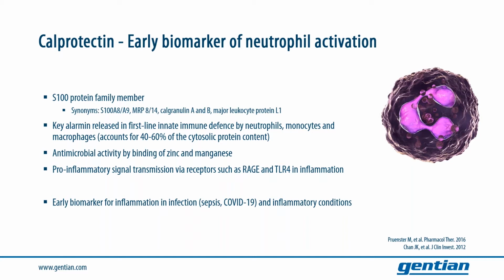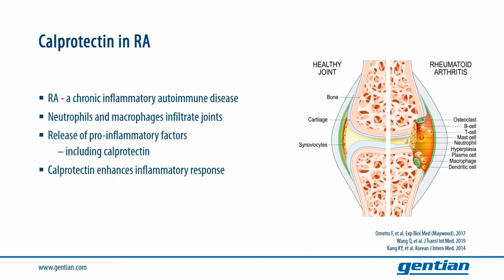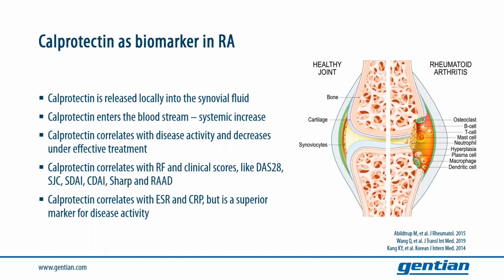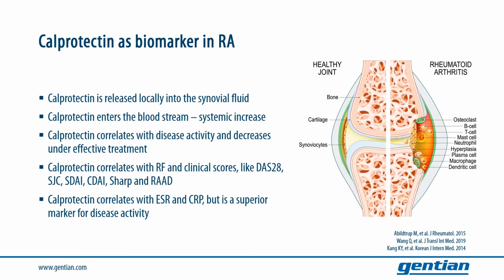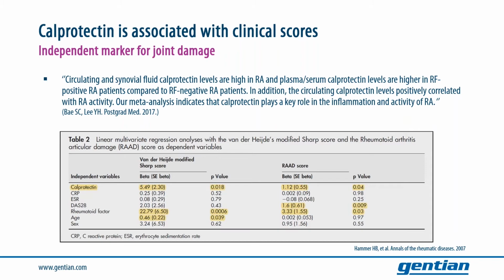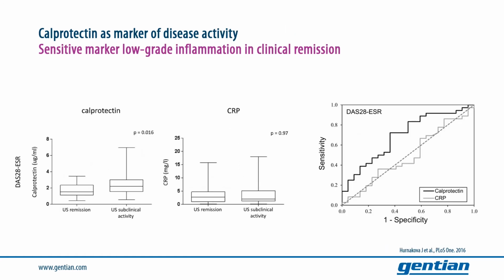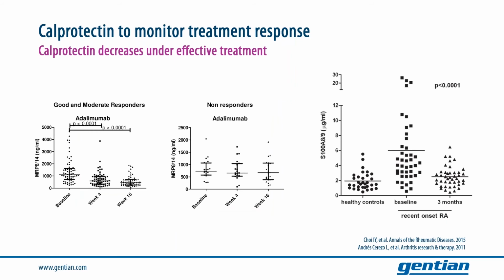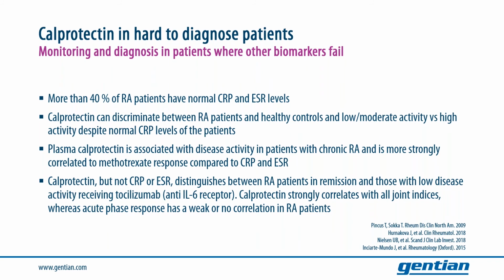Webinar: Calprotectin in Rheumatoid Arthritis (RA)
This webinar looks into the role plasma and serum calprotectin plays in the assessment and in monitoring of treatment response in rheumatoid arthritis (RA). As calprotectin is a biomarker for neutrophil activation, it can be used to detect and asses the inflammation activity and severity.